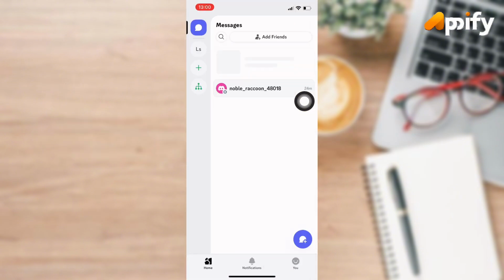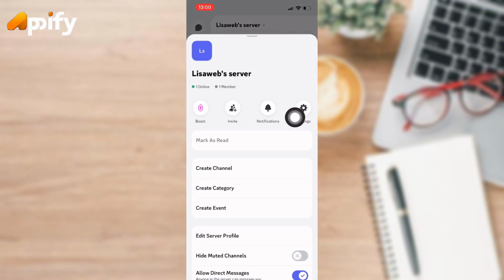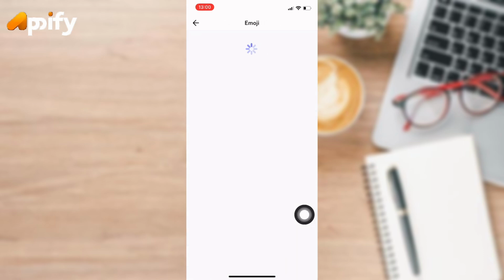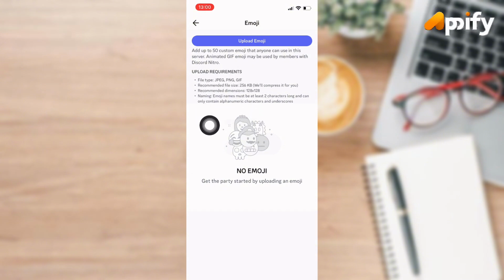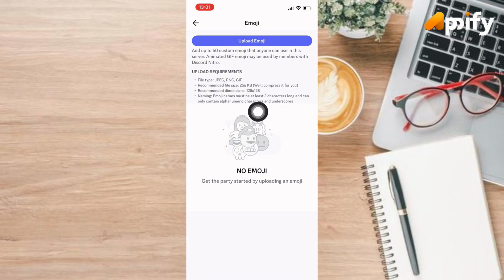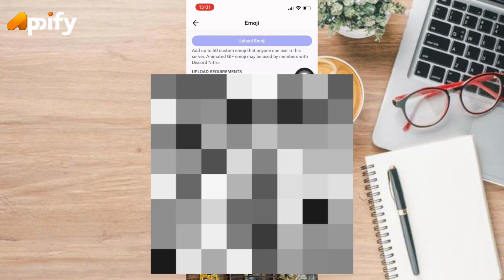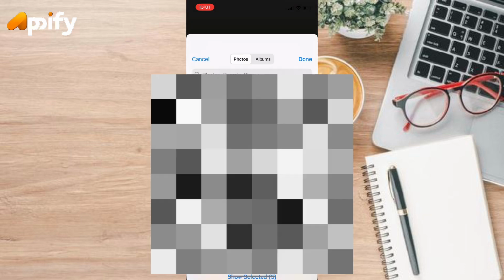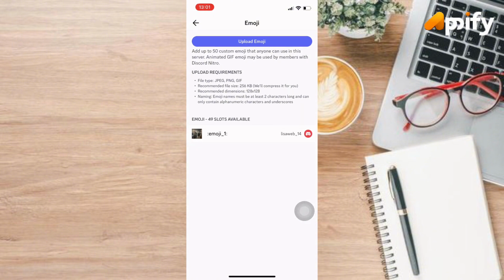How to Make Emojis on Discord (2024)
Want to express yourself creatively on Discord? Learn how to use emojis on Discord in 2024. This guide provides tips and tricks on how to use emojis to enhance your messages and reactions.